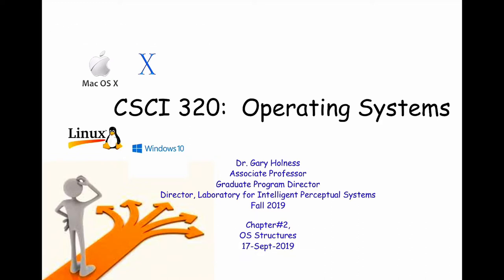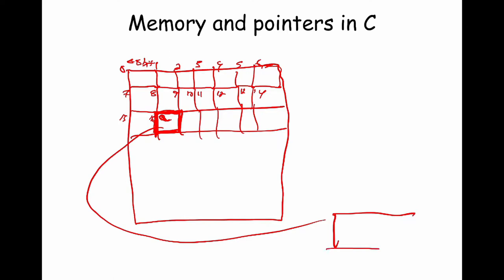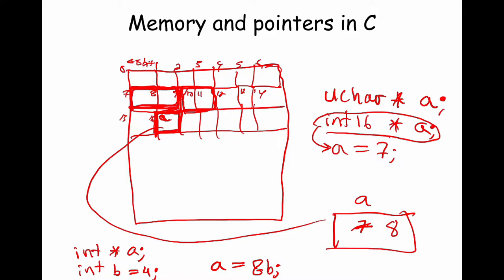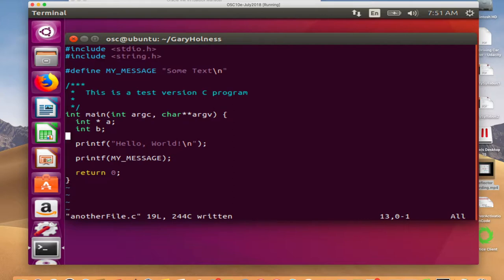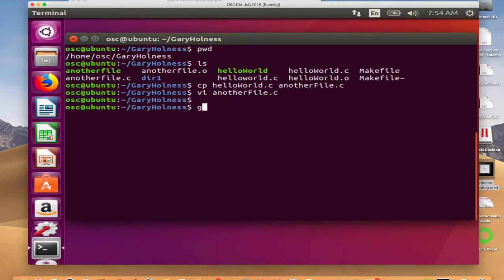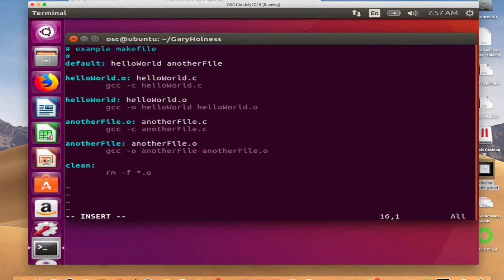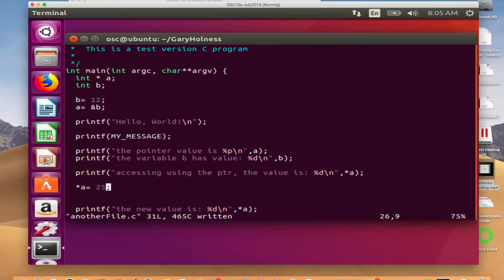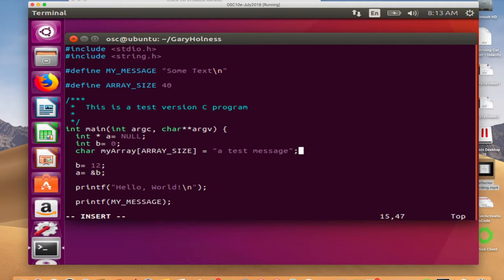Operating Systems Lecture, Chapter 2, 19-Sept-2019